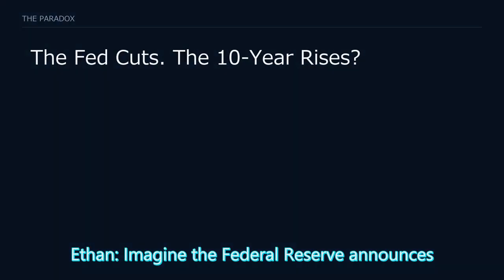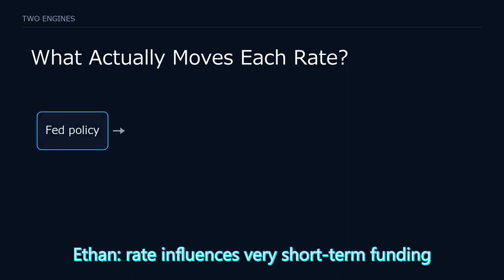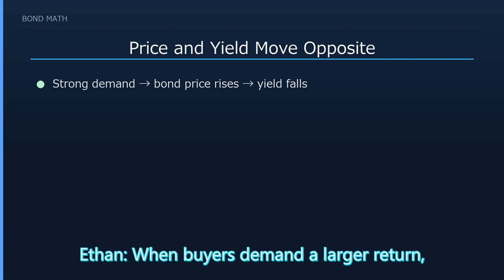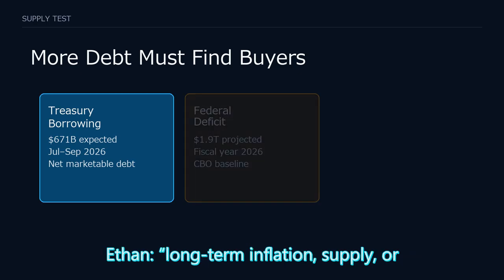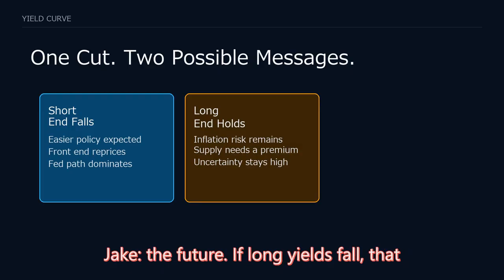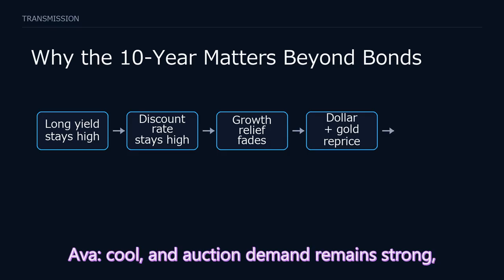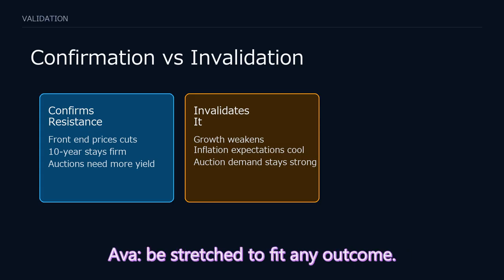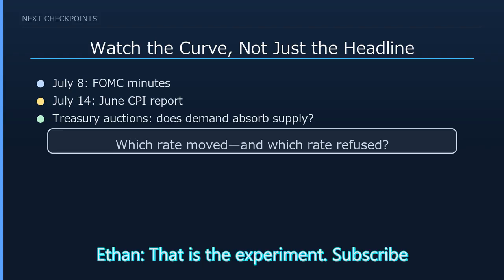The Fed Cuts Rates — So Why Could Long-Term Yields Stay High?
FED CUTS / YIELDS RISE?

Description:
In about 3 minutes, learn a quick look at Why long-term yields can resist a rate cut this week - using this week's real Why long-term yields can resist a rate cut chart as a live example.

Weekend Lab is a short-form series that breaks down one trading concept per episode.
No jargon walls. No 30-minute lectures. Just the idea, a real chart, and what to watch for next.

What you'll learn:
- How to read MARKET STRUCTURE in practice
- A real example from this week's Why long-term yields can resist a rate cut price action
- The most common mistake traders make with this setup
- What to watch for going forward

MVL Weekend Lab / The Weekly Weather Map
If DailyLong is hourly readings from a weather station, the weekend show is the weekly bulletin from the same station.

This is where we unfold the map for the week behind us: how the temperature ran, where humidity thickened or thinned out, where wind speed spiked, whether the market ever cooled down overnight, and whether we passed through any deep-freeze sessions where volume, volatility, and price discovery all slowed at once.

When risk-off air lingers, we also note where frostbite shows up at the edges of the tape - typically in small caps, thin alts, and low-liquidity names long before the index registers it. And when flows begin to return, we flag it as a first thaw: early, partial, a reading to log rather than a regime to call.

We are not forecasting next week. We are unfolding this week's map, so the air outside feels familiar when you step into it.

MVL is not a fortune teller. It is a weather station for markets.